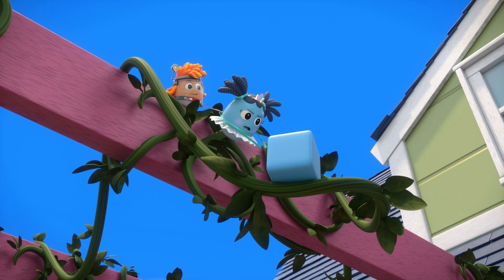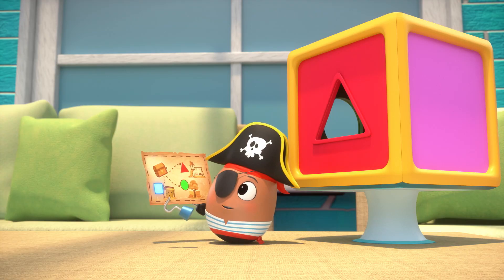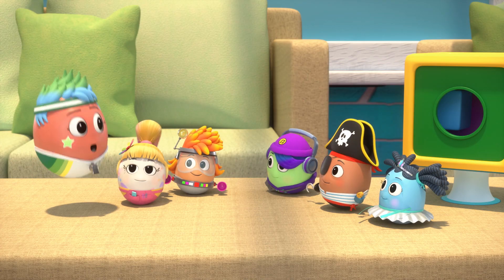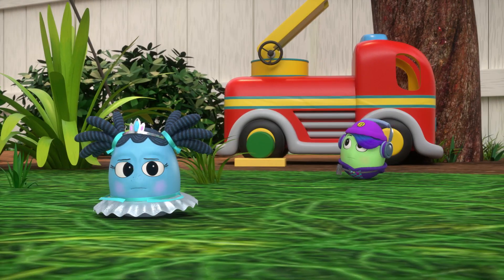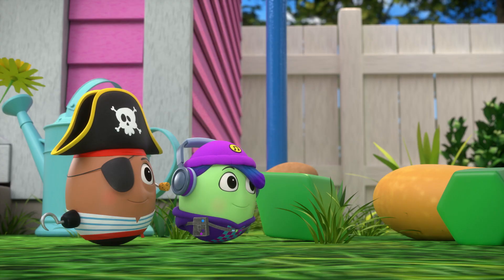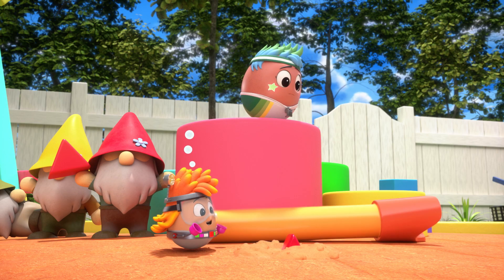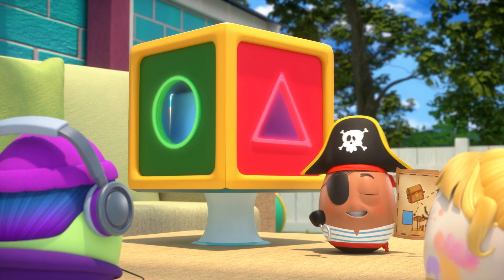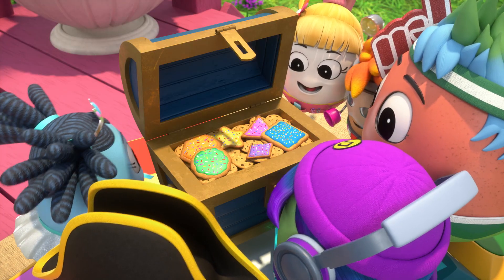Shapes Ahoy! | Learn Shapes and Colors with The Eggventurers by GoldieBlox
Join the Eggventurers and learn about shapes and colors on an exciting backyard scavenger hunt in our latest adventure, "Shapes Ahoy"! 🌟🔍 They're on a quest to discover hidden shapes that hold the key to unlocking the secrets of the Egg Pirate's treasure. 🏴‍☠️🥚 Get ready for a fun-filled journey of discovery and learning as our young explorers embark on this educational and entertaining mission.

More About The Eggventurers:
The Eggventurers is an animated series for kids featuring a zany cast of egg characters who solve problems by building amazing chain reaction machines! Our main egg heroes Robin, Pascha, Goose, Ducky, and Red, use STEM, creativity, and teamwork to help surprise egg guest characters overcome obstacles and reach their goals. And although our egg heroes have no arms or legs, that doesn’t stop them from achieving the extraordinary, as they resourcefully use the common household objects they find around them to build whimsical solutions to problems big and small. The Eggventurers was created by GoldieBlox, a children’s media and toy company on a mission to get kids excited about STEM. GoldieBlox’s videos for kids make STEM fun and exciting by demonstrating the benefits of trial and error, working together, building, crafting, and inventing the future.